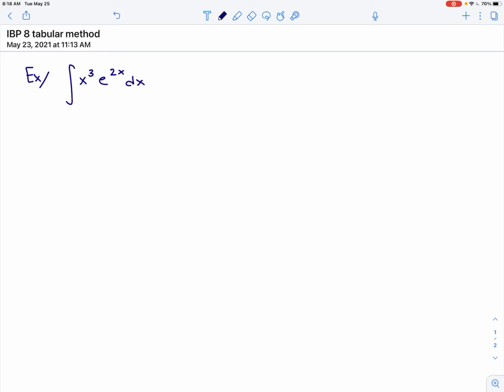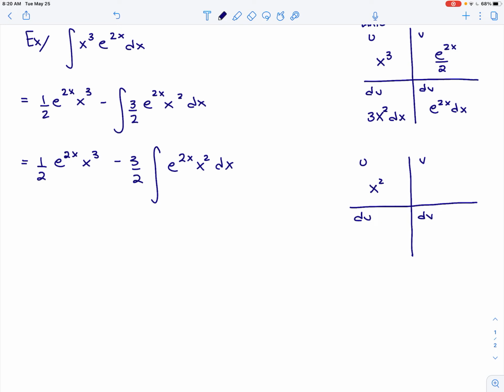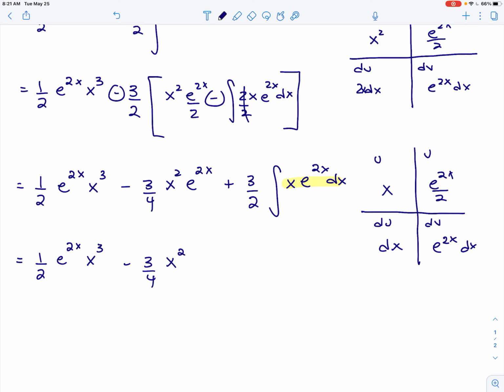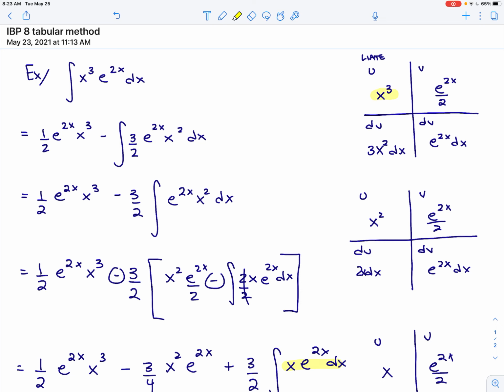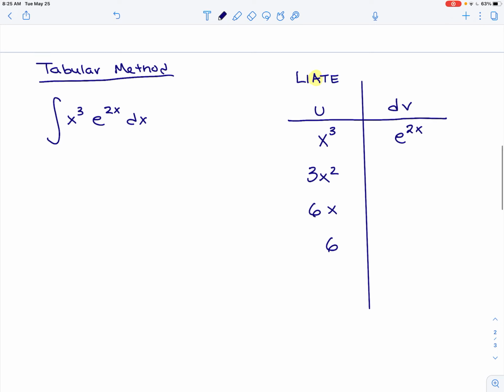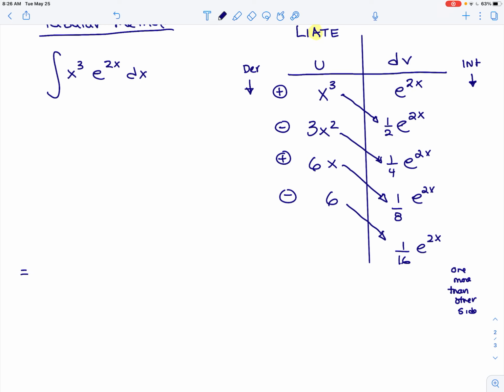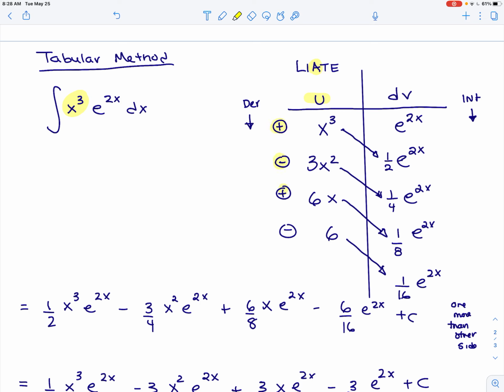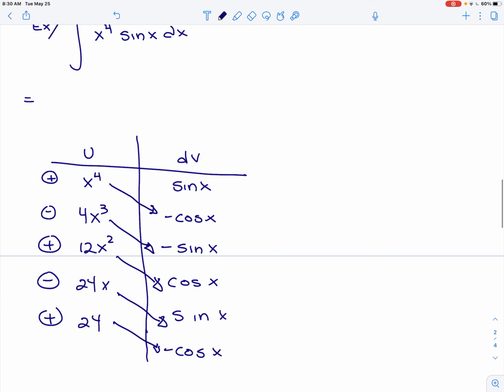Integration by Parts - Part 7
Tabular method of doing Integration by Parts